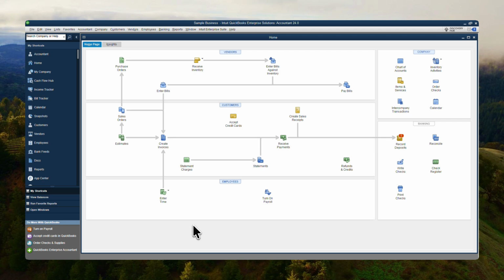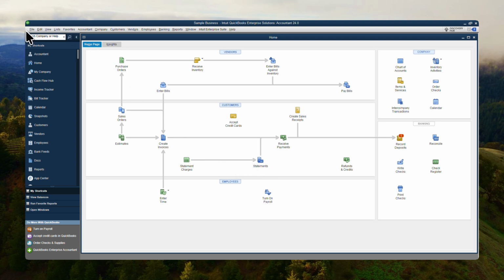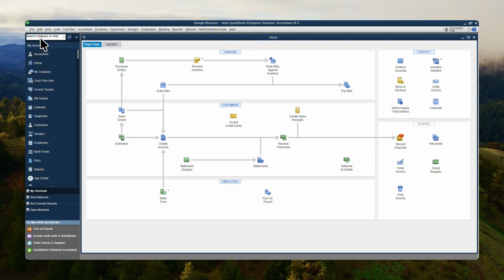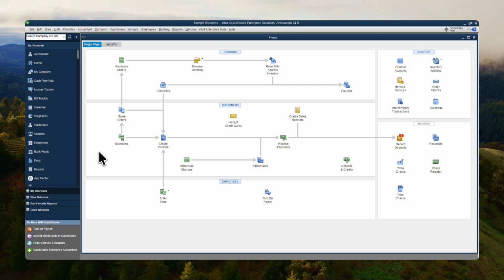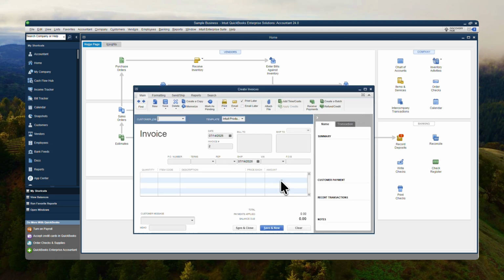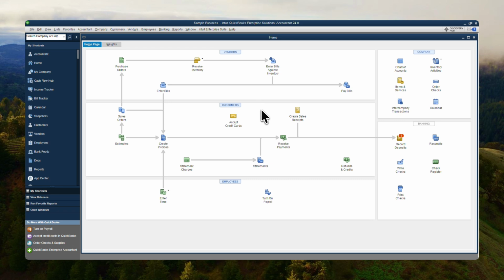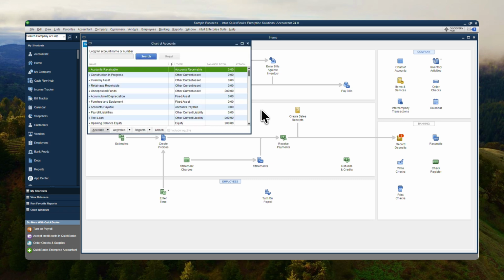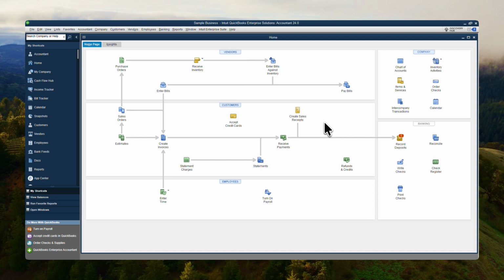How to Create Paychecks in QuickBooks Desktop (2026 Updated Guide)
Learn how to create paychecks in QuickBooks Desktop the right way! In this 2026 step-by-step beginner tutorial, I'll show you how to process payroll, create employee paychecks, calculate deductions, and record payroll transactions accurately. Perfect for beginners and anyone looking to better manage their accounting and bookkeeping.